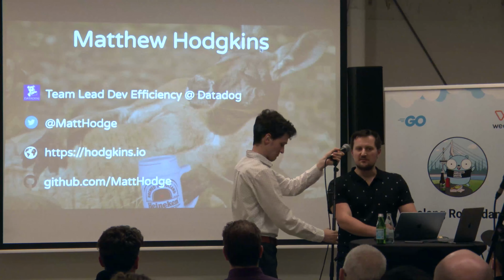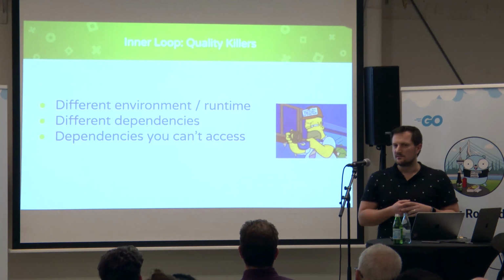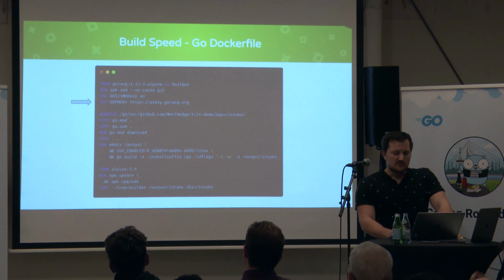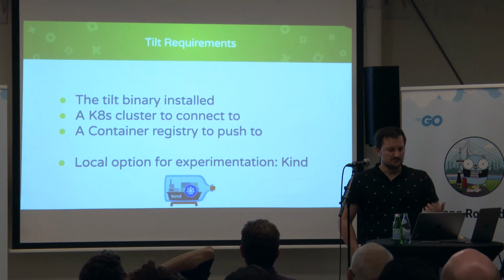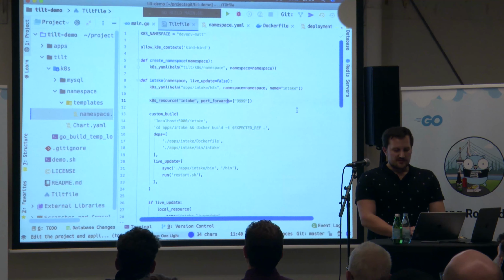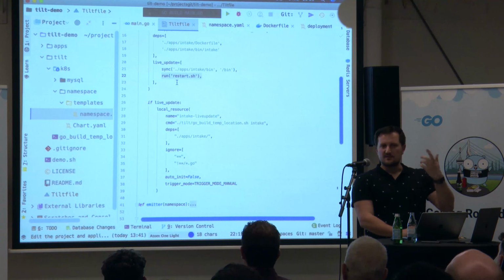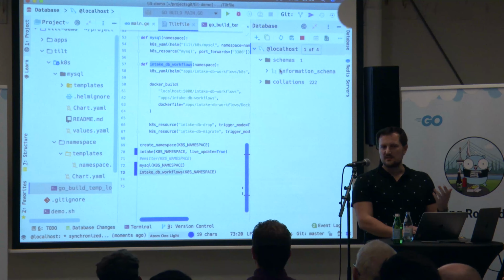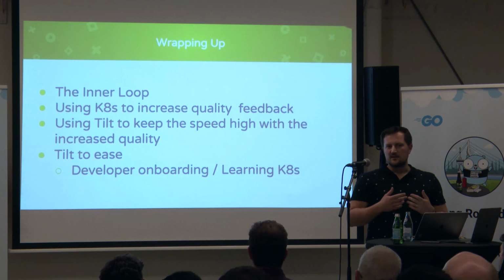Developing Go apps against Kubernetes by Matthew Hodgkins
Developing Golang apps
Tilt